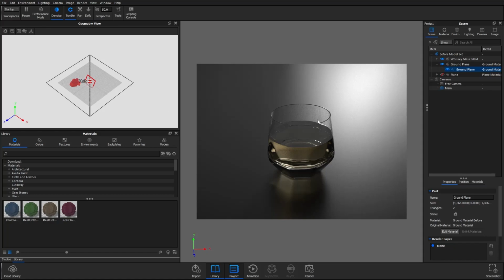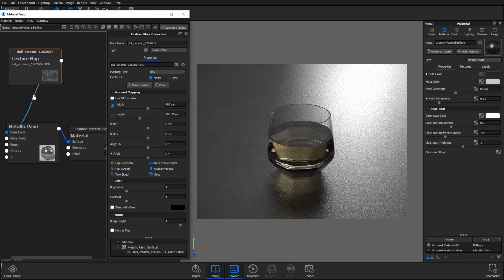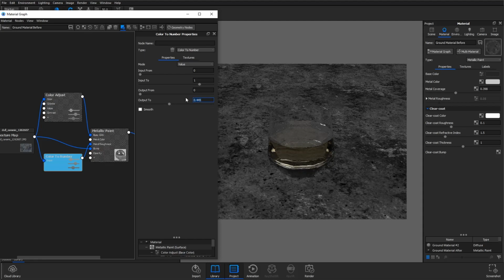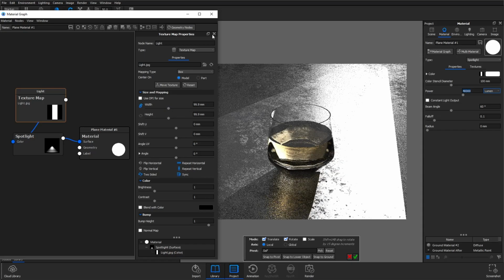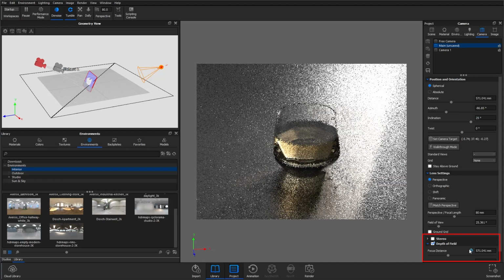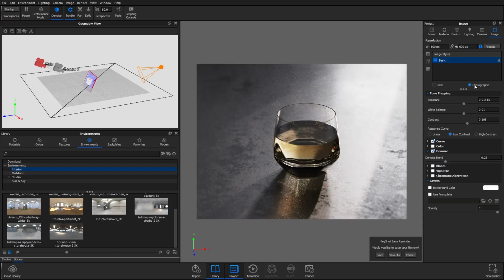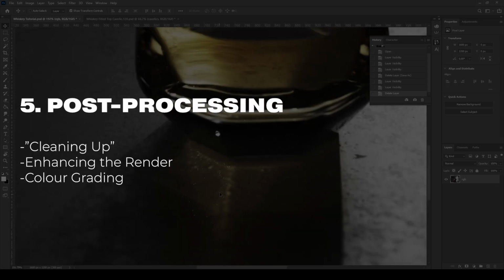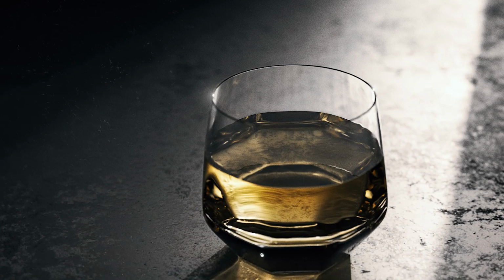5 Areas to Improve your Renders Instantly (Beginner Keyshot Tutorial)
In this video, I will cover 5 key areas you should focus on to improve your renders. These areas including materials, lighting, cameras, composition, image effects, and post-processing in photoshop. I'll go through one of my renders step by step, explaining the changes I would make to improve it, as well as the techniques I would use.

TIMESTAMPS:

Title (00:00)
Intro (00:20)
Materials (01:20)
Lighting (04:48)
Camera/ Composition (06:48)
Image Effects (08:22)
Post-Processing (11:23)
Outro (13:09)